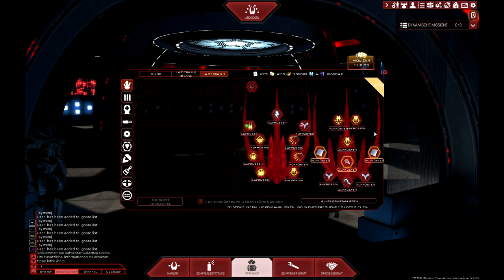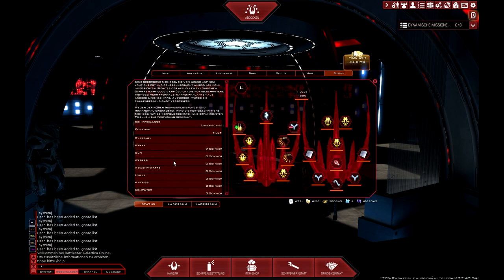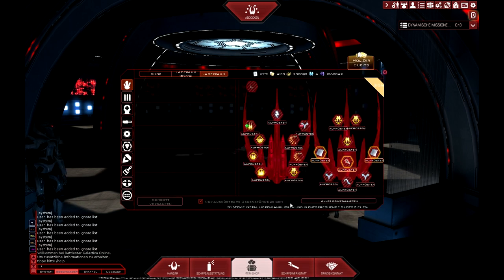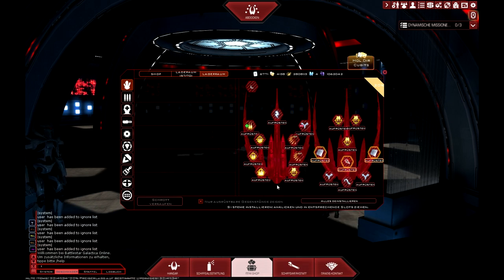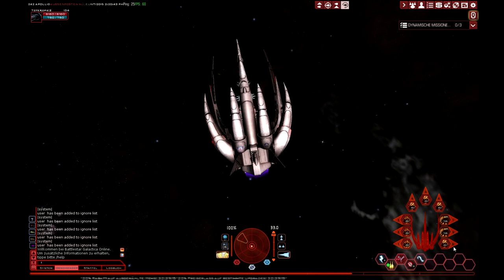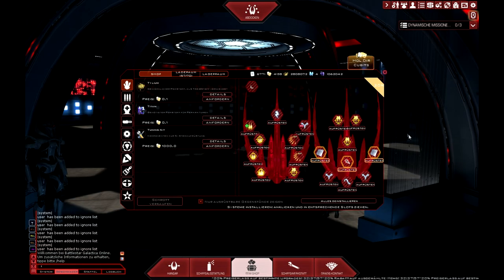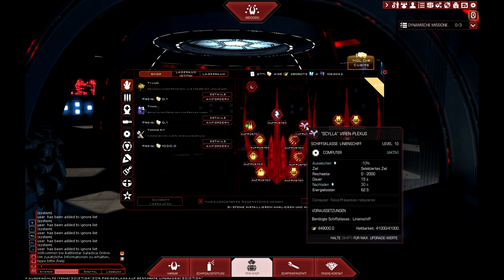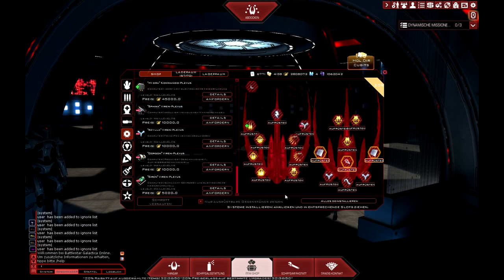BSGO-[Liner vs Striker Tutorial 2][Setup and Items]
Here is the second part of the Liner vs Striker Tutorial Series
In this Video I´m going to talk about which Items, specially the hull items should be used to better fight a striker/stealth.